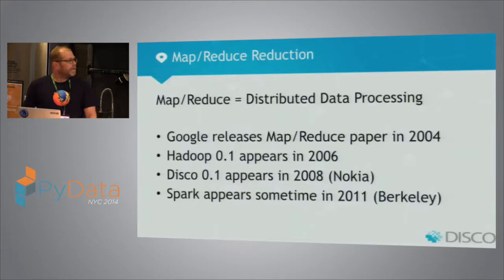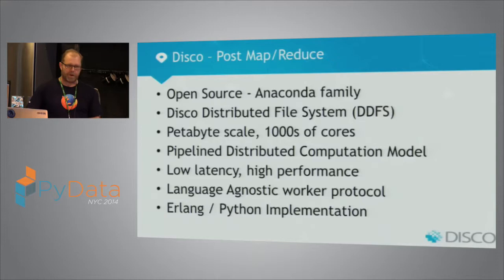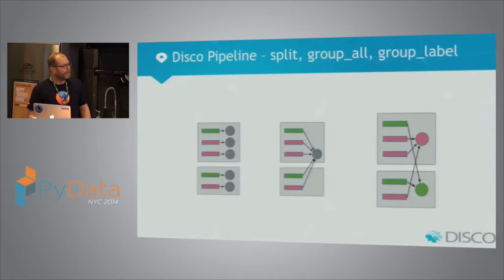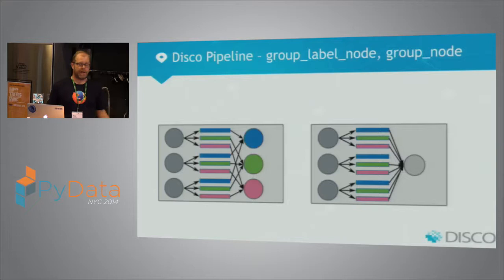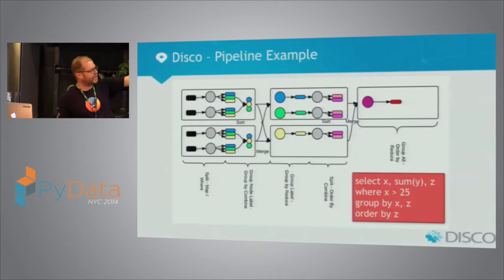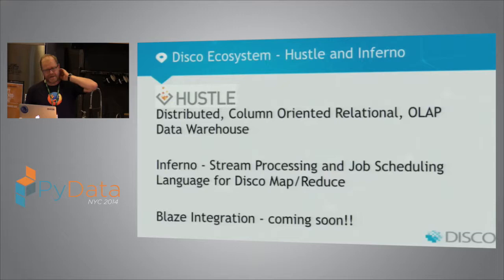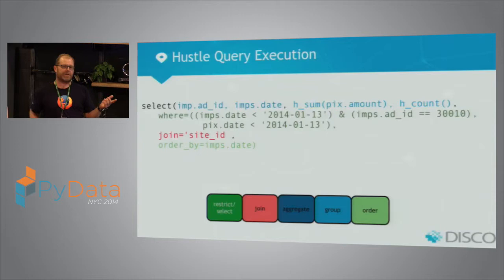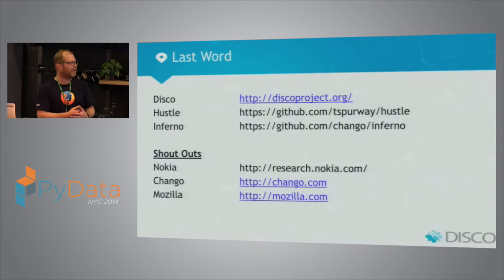Tim Spurway - Disco Distributed Multi Stage Data Pipelines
Disco is a distributed data processing platform that can be used for both batch and low-latency stream processing. Jobs are constructed in Python using multi-stage data pipelines and run on a light weight, highly available clustered architecture. Tim will describe building stream, batch and ad-hoc query based data infrastructure using the Disco ecosystem. 00:00 Welcome!
00:10 Help us add time stamps or captions to this video! See the description for details.